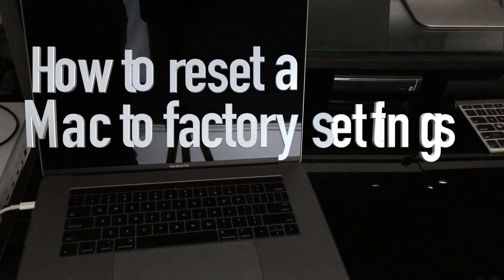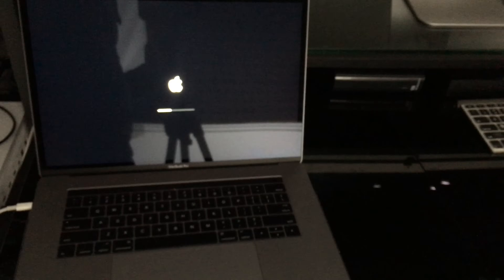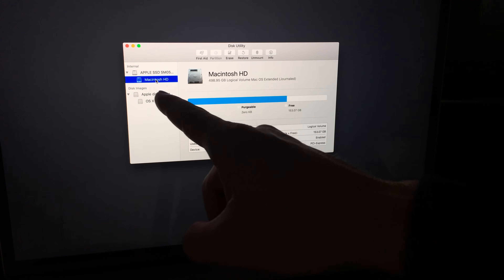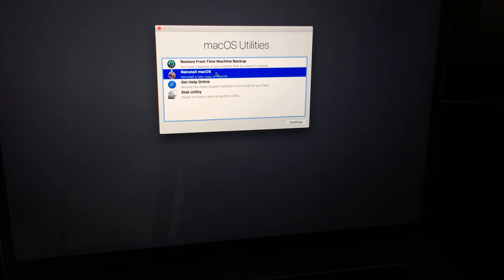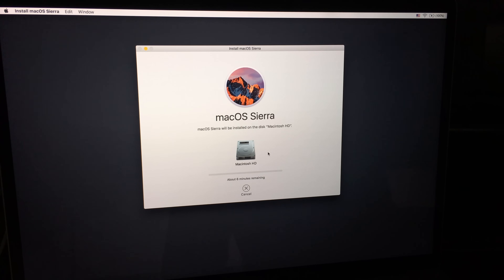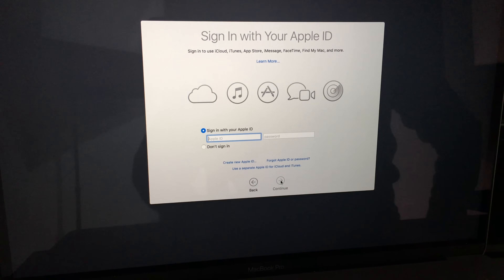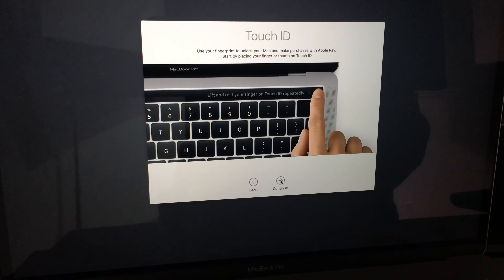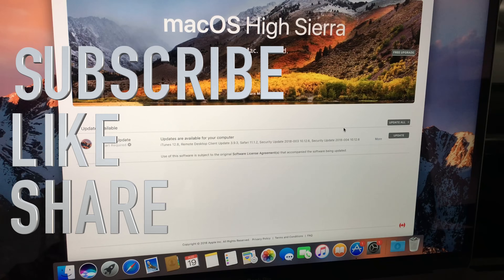How to Reset a Mac to Factory Settings - MacBook, iMac, Mac Pro, Mac mini, Macbook Pro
Reset MacBook back to factory settings - delete all information, all pictures, all documents, all files by erasing internal hardrive